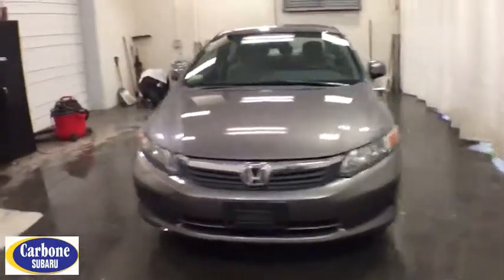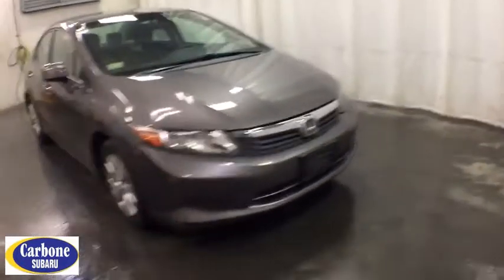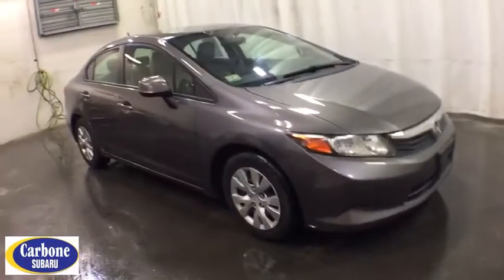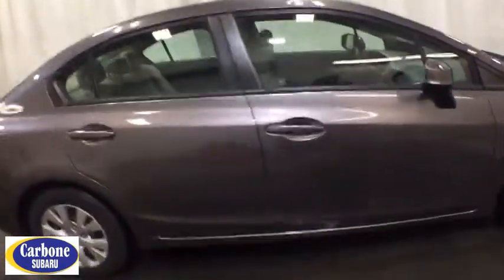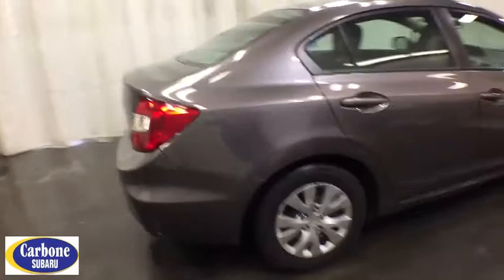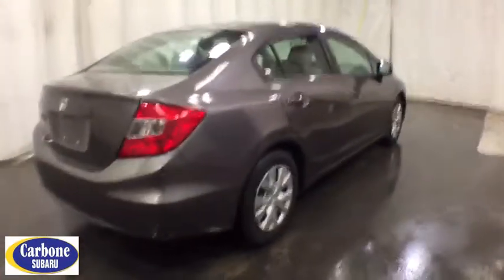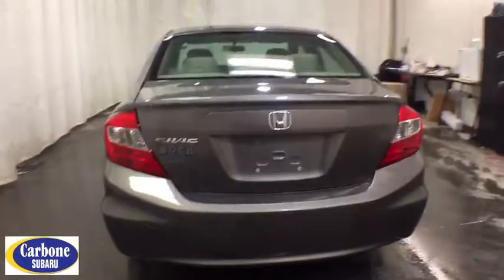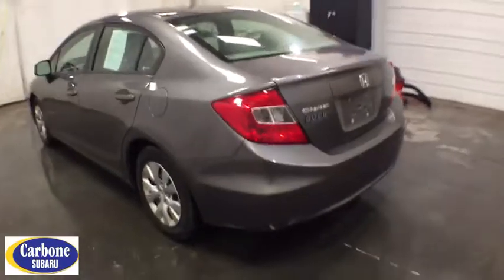2012 Honda Civic Troy, Colonie, Glenville, Clifton Park, Saratoga Springs, NY U69639A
Used 2012 Honda Civic available in Troy, New York at Carbone Subaru of Troy. Servicing the Colonie, Glenville, Clifton Park, Saratoga Springs, NY area.
2012 Honda Civic 4dr Auto LX - Stock#: U69639A - VIN#: 19XFB2F51CE372736

FUEL EFFICIENT 39 MPG Hwy/28 MPG City! CD Player iPod/MP3 Input newCarTestDrive.com explains The cabin is attractive with quality materials and nicely designed seats with lots of adjustment and a new drivers information display.. KEY FEATURES INCLUDE: iPod/MP3 Input CD Player Honda LX with Urban Titanium Metallic exterior and Beige interior features a 4 Cylinder Engine with 140 HP at 6500 RPM*. MP3 Player Keyless Entry Remote Trunk Release Child Safety Locks Steering Wheel Controls. EXPERTS ARE SAYING: The cabin is attractive with quality materials and nicely designed seats with lots of adjustment and a new drivers information display. -newCarTestDrive.com. BUY FROM AN AWARD WINNING DEALER: Carbone Subaru is a premier new and used car dealership serving Albany Rensselaer East Greenbush and Watervliet region. If you want to upgrade your current ride to a new or like-new vehicle head over to Carbone Subaru today. Our dealership is located in Troy New York but our loyal customer base extends into Albany Rensselaer East Greenbush Watervliet and beyond. Horsepower calculations based on trim engine configuration. Fuel economy calculations based on original manufacturer data for trim engine configuration. Please confirm the accuracy of the included equipment by calling us prior to purchase.